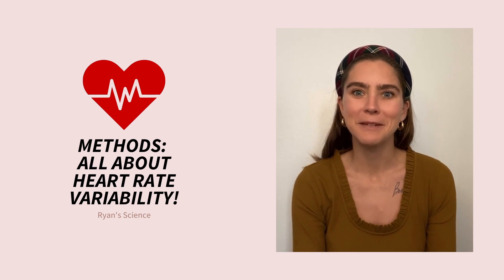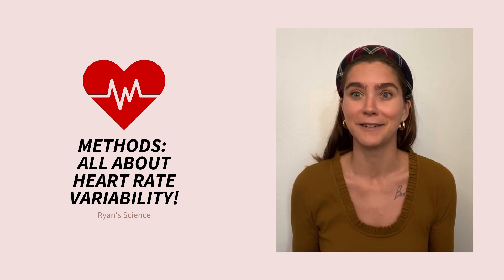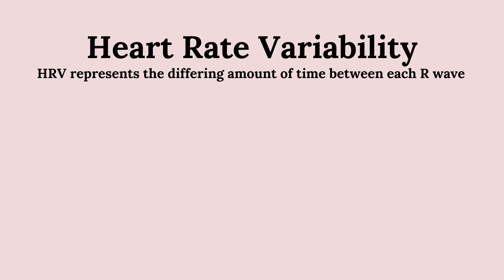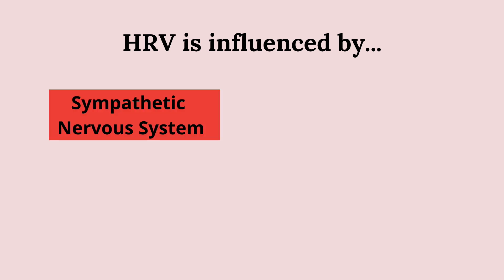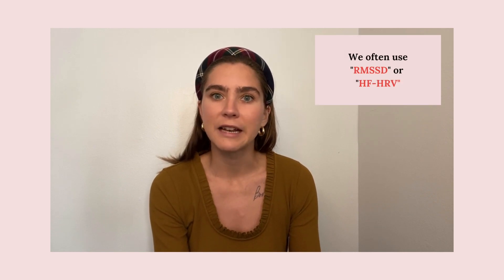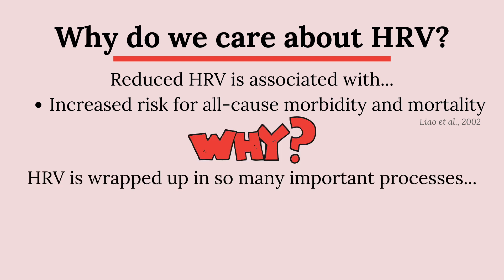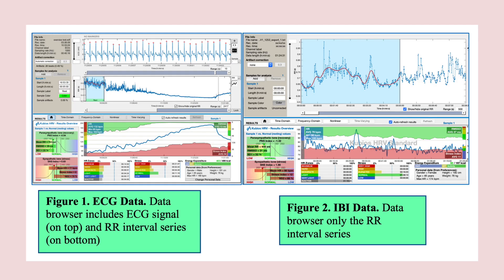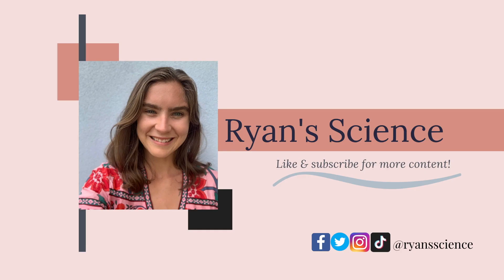All About Heart Rate Variability!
In this video, I talk about heart rate variability (HRV) and different indices used to assess the various influences of the autonomic nervous system. I start off with some practical questions you can ask to decipher the meaning of different studies of HRV when you come across studies or news articles so that you can draw more solid conclusions. Tell me which pieces are most interesting to you in the comments!

See below for a reading list of some of my favorites!

Recommendations for further reading:
HRV
- Claude Bernard and the heart-brain connection: Further elaboration of a model of neurovisceral integration

HRV & Emotions
- Resting heart rate variability predicts self-reported difficulties in emotion regulation: a focus on different facets of emotion regulation
- Heart rate variability is associated with emotion recognition: Direct evidence for a relationship between the autonomic nervous system and social cognition

HRV & Relationships
- Matters of the Variable Heart: Respiratory Sinus Arrhythmia Response to Marital Interaction and Associations With Marital Quality
- Spousal bereavement is associated with more pronounced ex vivo cytokine production and lower heart rate variability: Mechanisms underlying cardiovascular risk?

HRV & Worry/Rumination
- The perseverative cognition hypothesis: A review of worry, prolonged stress-related physiological activation, and health

Analyzing HRV
- Heart rate variability. Standards of measurement, physiological interpretation, and clinical use.